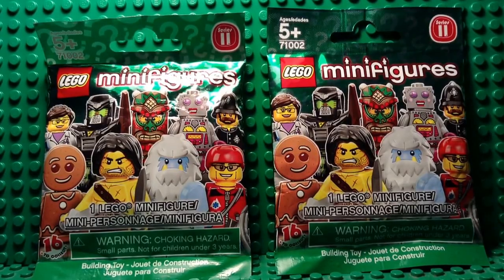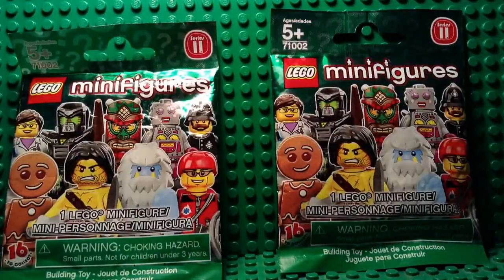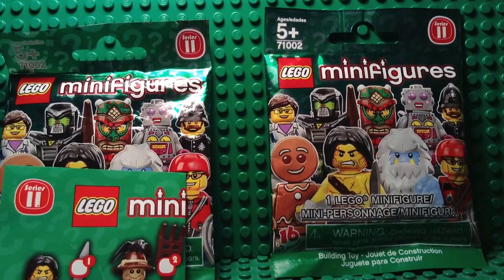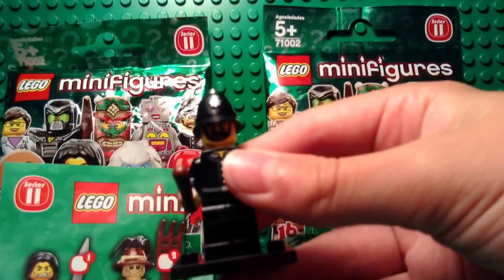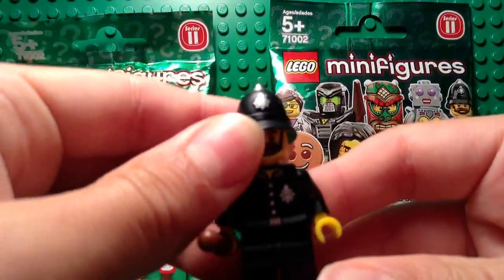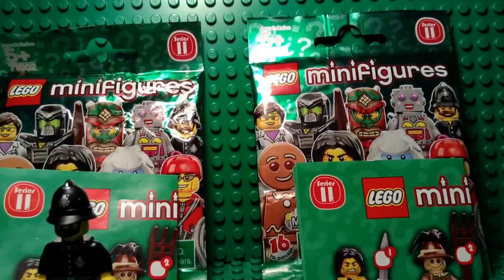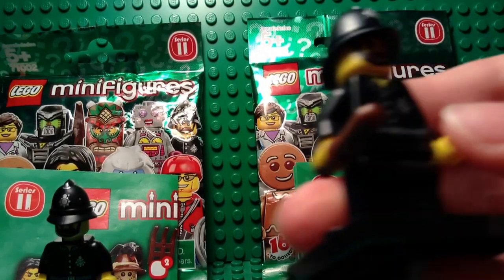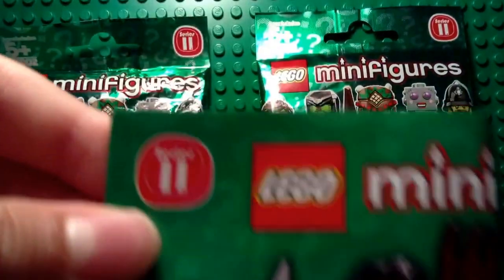Lego Mini Figures Series 11 (Review 1)